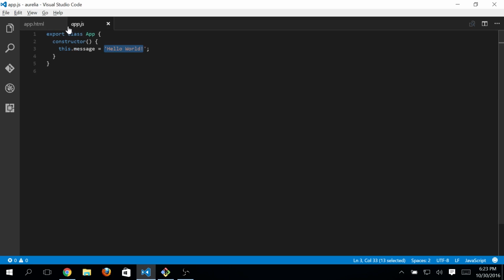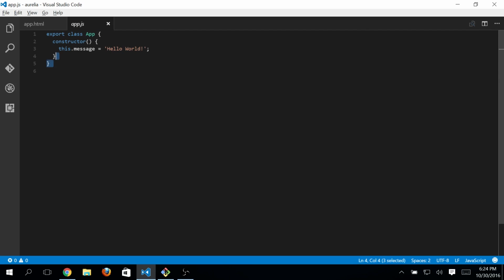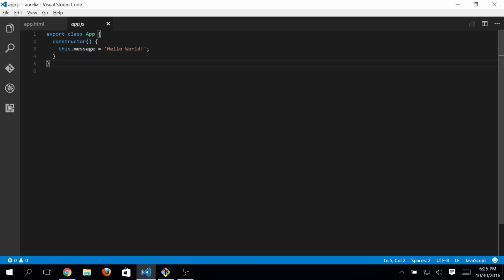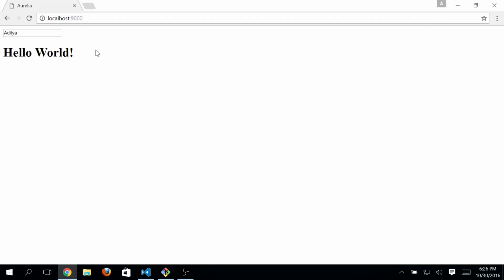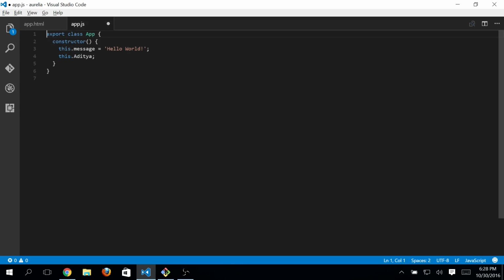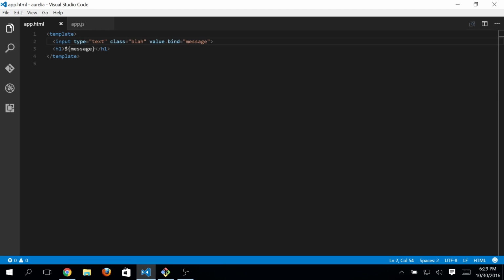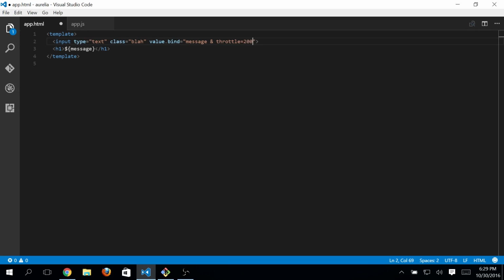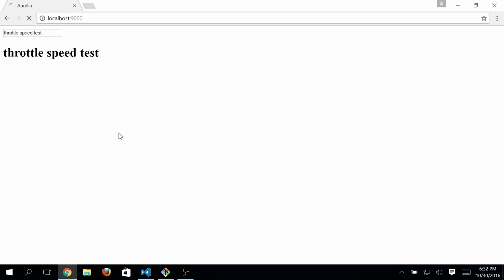Aurelia - Data Binding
BTW, So many things are gonna come now.